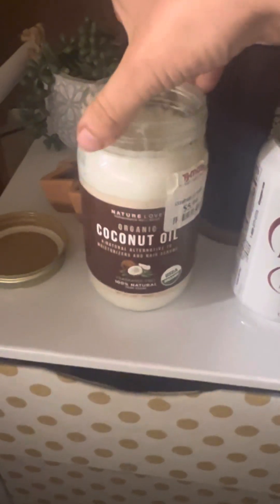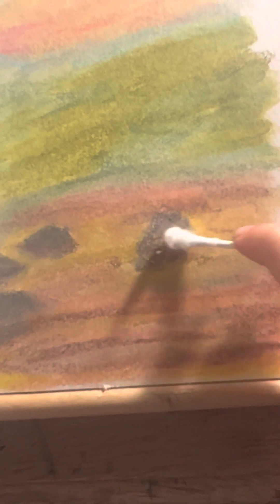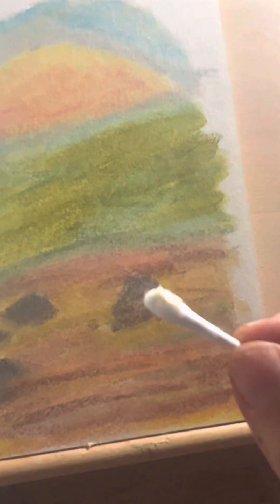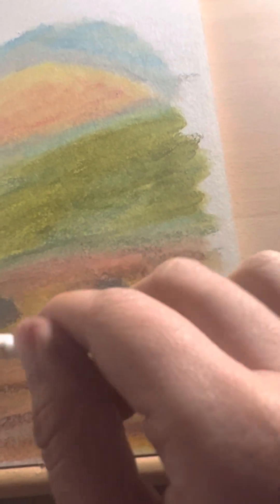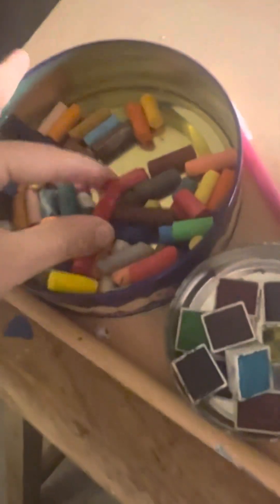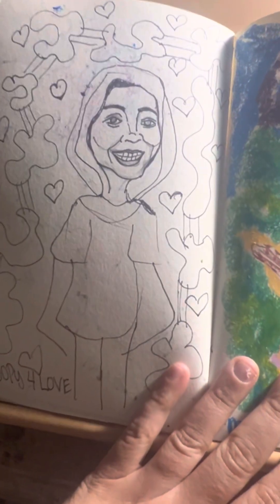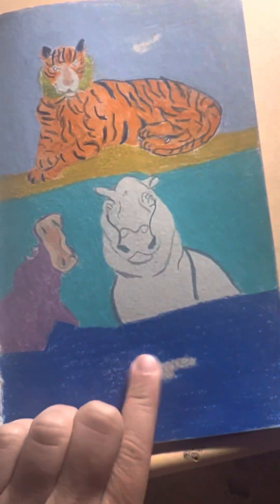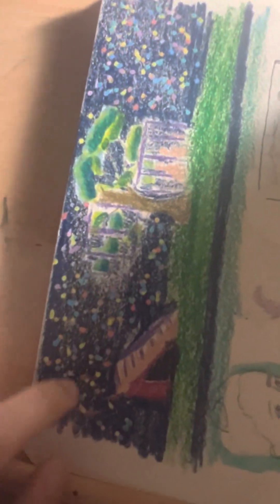Pentel oil paint sticks and look inside my sketchbook